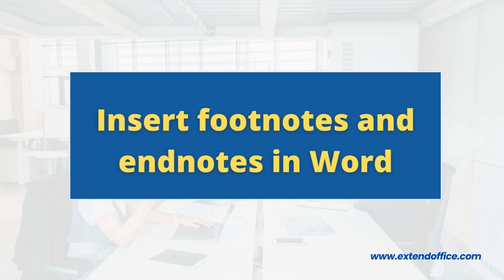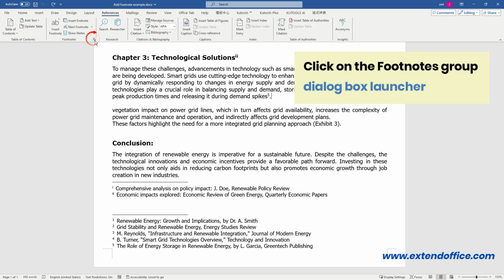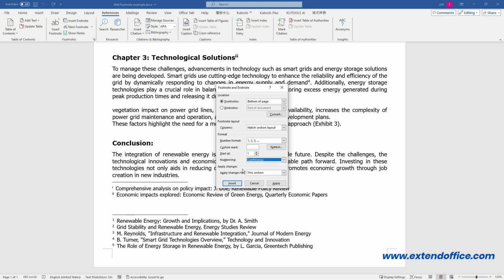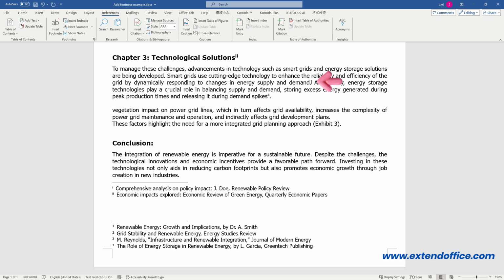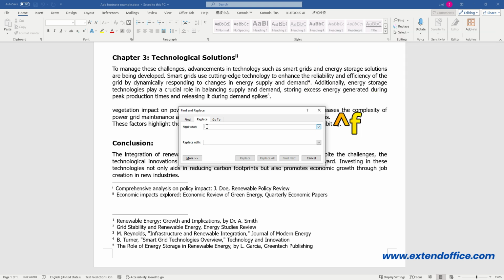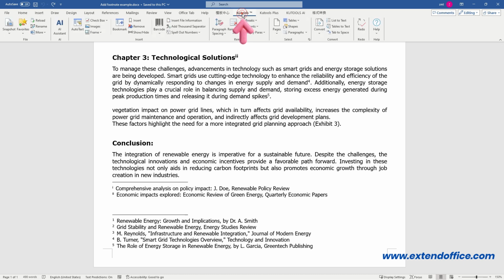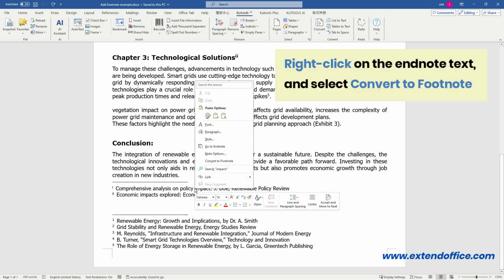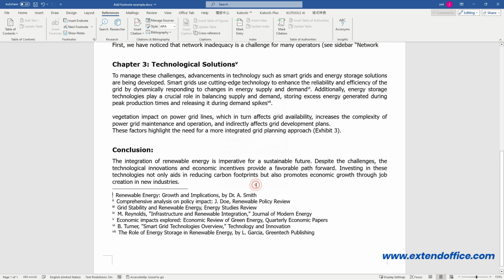How to add a footnote and endnote in Word? (Full guide)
This guide covers everything you need to know about inserting, formatting, and removing footnotes and endnotes in Word, along with answers to common questions.

0:00:00 – Opening
0:00:10 – Overview
0:00:25 – Insert footnotes and endnotes in Word
0:01:00 – Customize footnotes and endnotes in Word
0:02:20 – Remove footnotes and endnotes in Word
0:02:25 – Delete a footnote or endnote
0:02:54 – Delete all footnotes or endnotes
0:04:22 – Footnote vs Endnote
0:04:36 – Convert footnotes to endnotes in Word
0:04:41 – Convert a footnote to an endnote or vice versa
0:05:02 – Convert all footnotes to endnotes or vice versa
0:05:39 – Common Q&A for footnotes and endnotes in Word